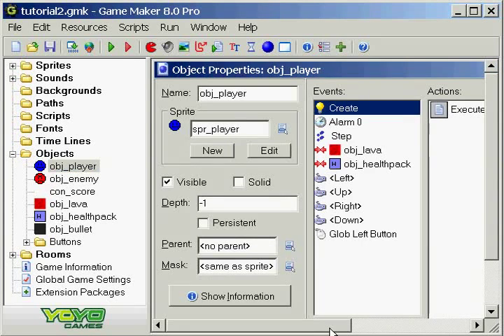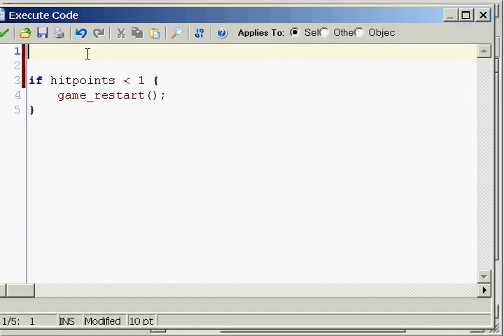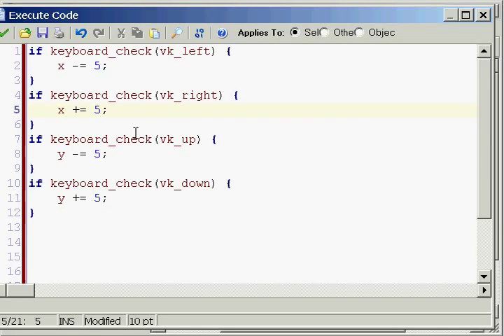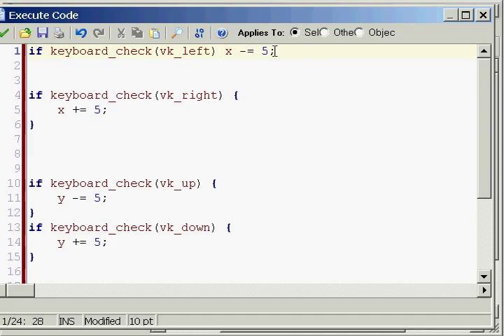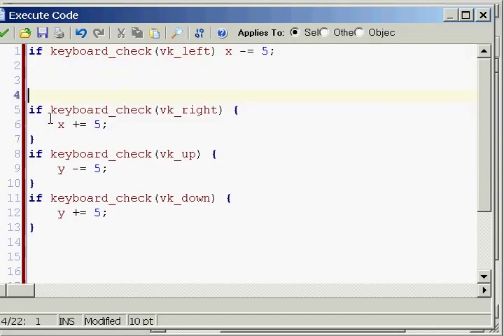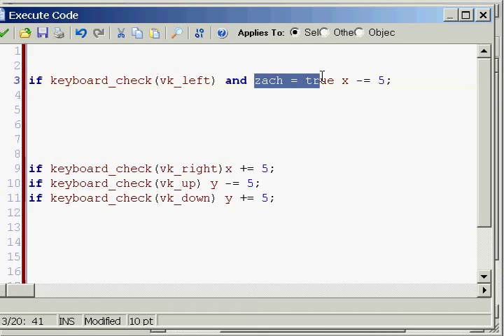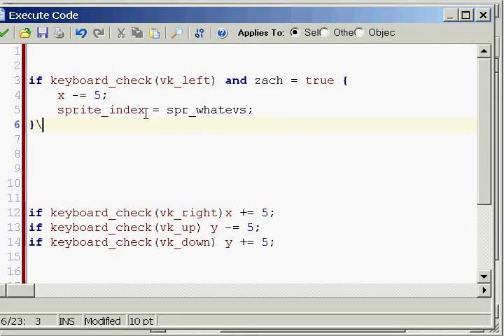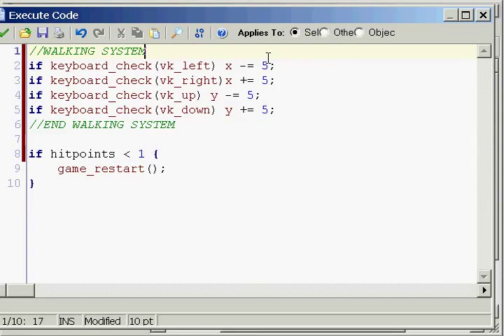Game Maker GML Tutorial 16 More on If Statements